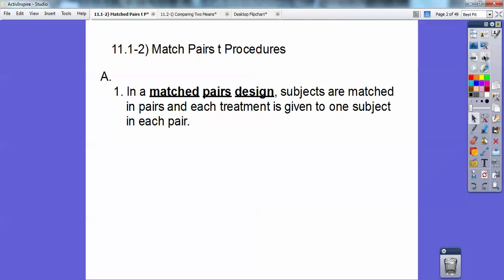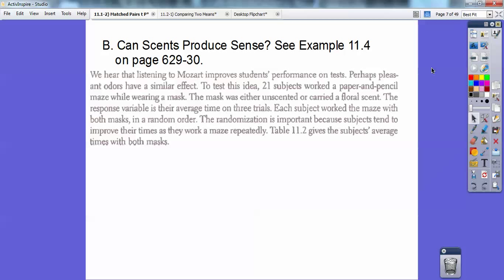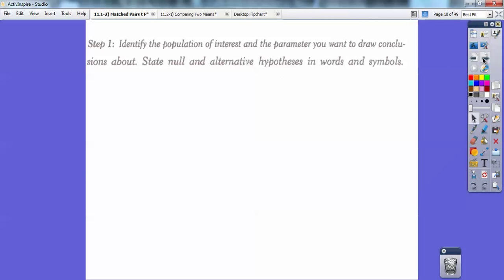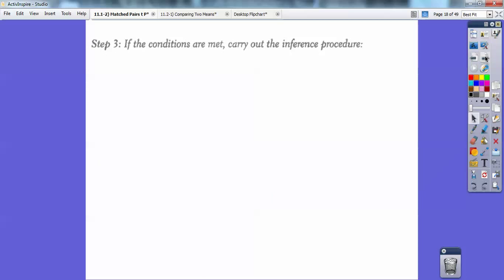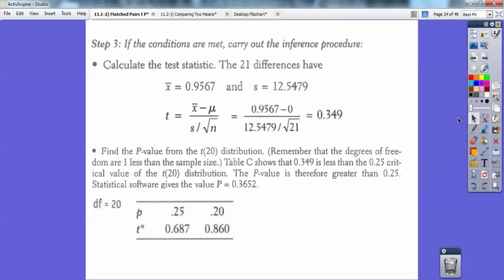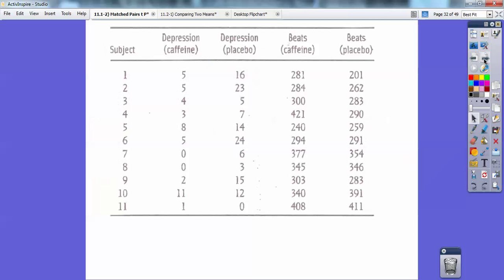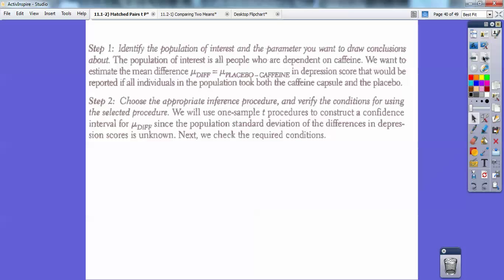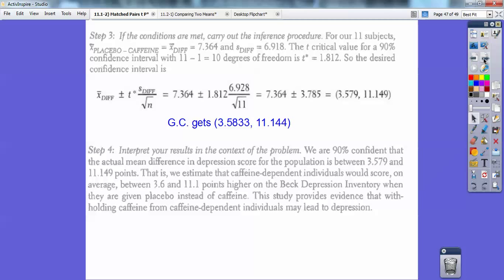Match Pair t Procedures - Section 11.1-2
This lesson was taught on Monday, April 29. The homework IS at the end of this video. Here you will see how to calculate a One Sample t Test from a Matched Pair, and One Sample t Interval from a Matched Pair.